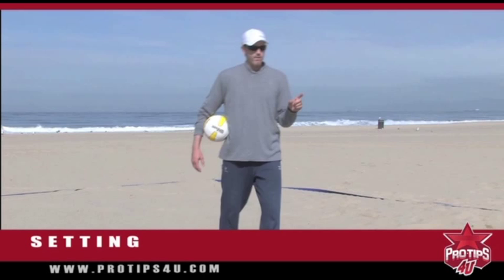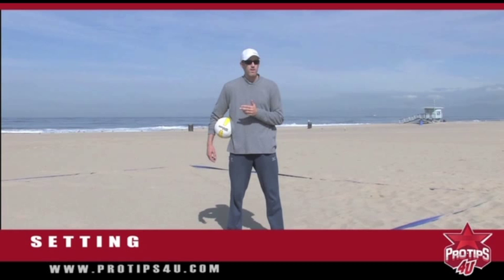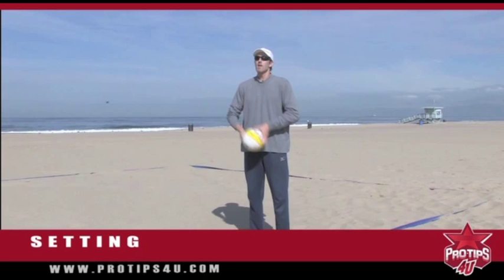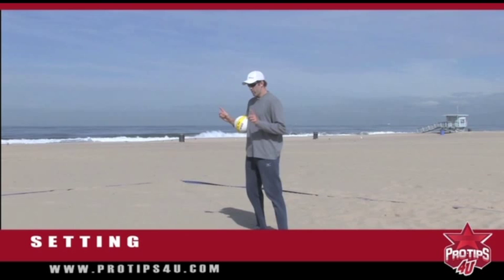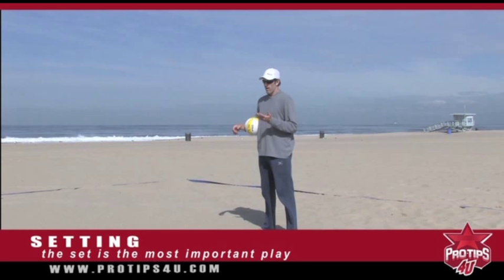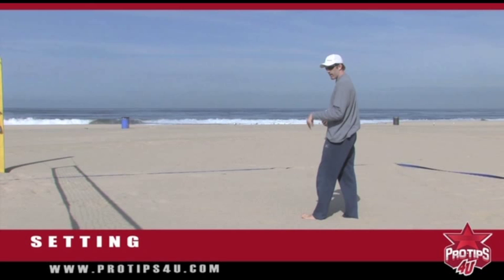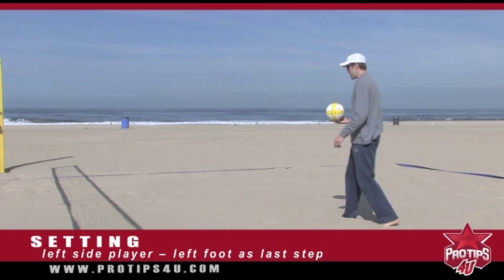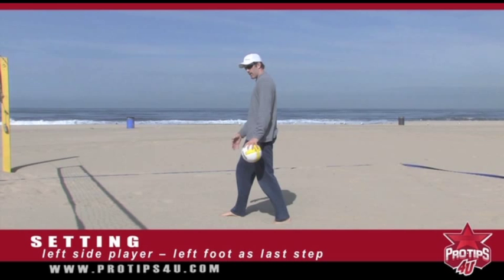Volleyball Tips: Setting with Jeff Nygaard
In this Pro Tips 4U sports training sample video, 3x Olympian and former AVP MVP, goes over Setting.  Learn the secrets of the proper set. First off Jeff goes over how the ball is not allowed to spin on a set, so learning how to set the ball without spin is important. Jeff then explains why the set is the most important play a team can make. As the setter you'll learn where to position yourself on the court and what is the "neutral" spot. You'll also learn why it's crucial to get your footwork correct and what foot left side players should end on and what foot right side players should end on.  Jeff then will teach you what it means to create a line for your partner to give him or her the best chance to make a play. Lastly Jeff goes over where you should keep your hands when setting.